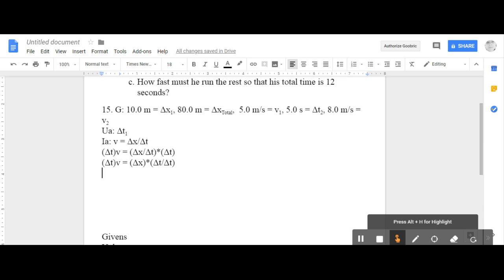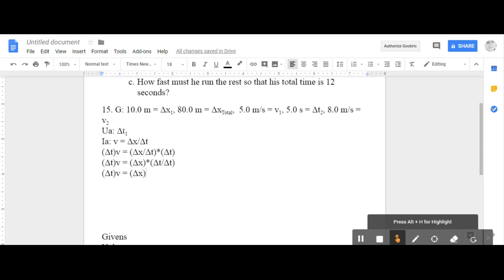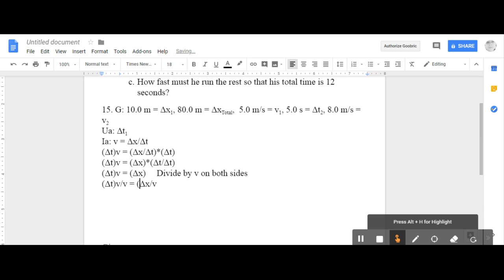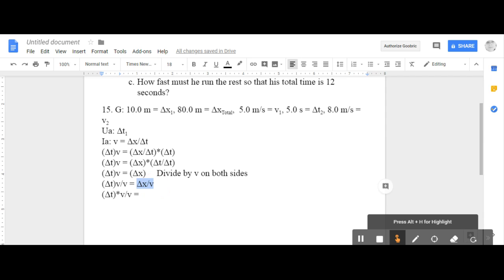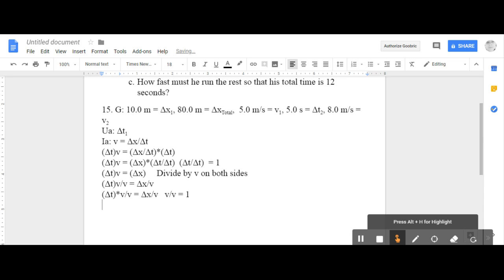The I step of GUIDE - part 2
Part 2 of the introduction to the I step of GUIDE.

GUIDE stands for:
Givens
Unknowns
Identify formulas
Do Math
Evaluate